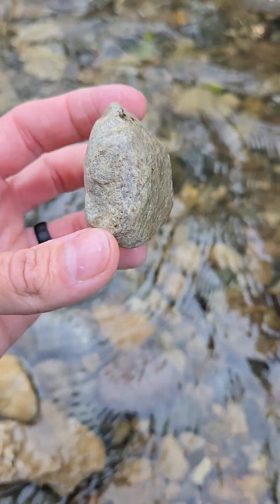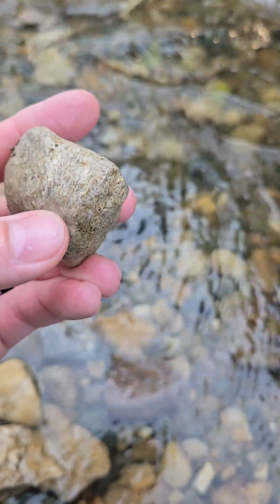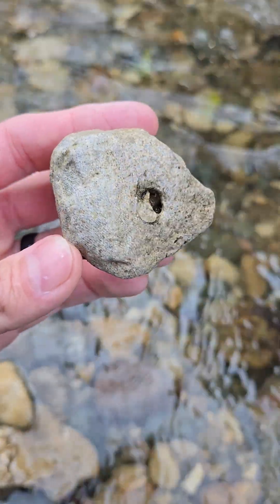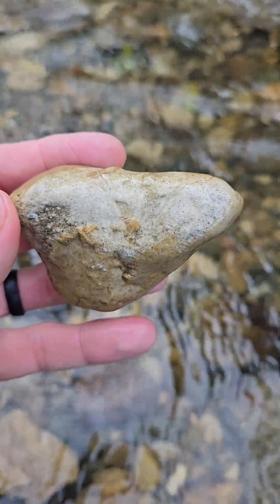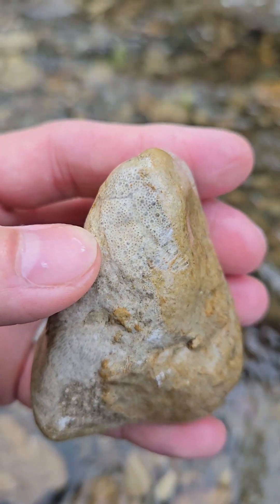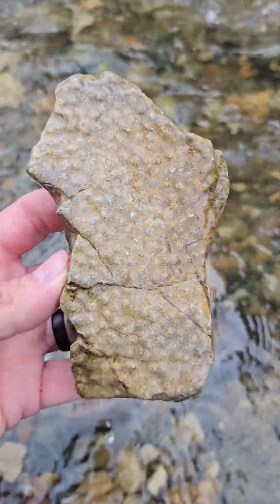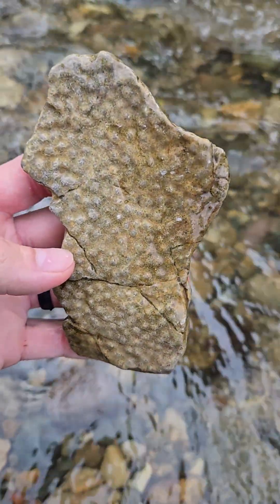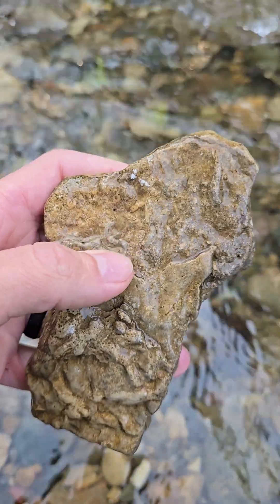Zooids Or Bryozoan Fossils!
Super cool bryozoan fossil!